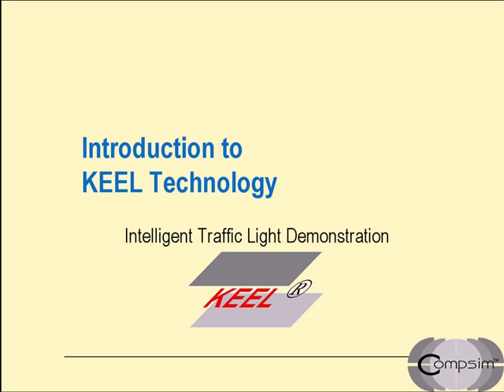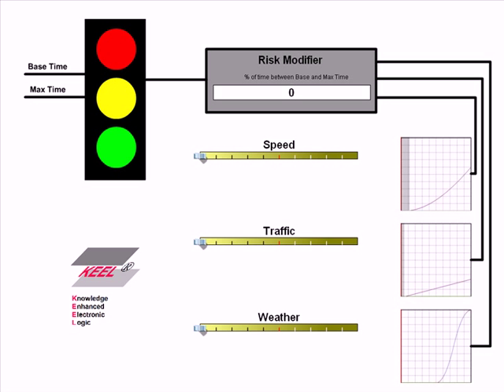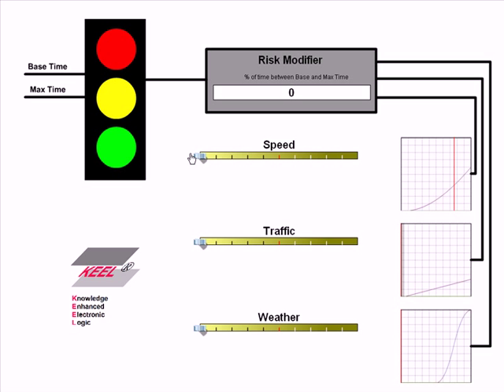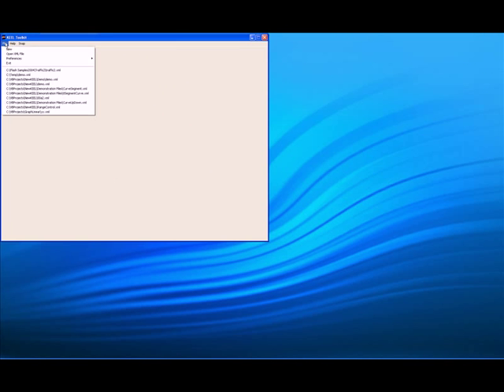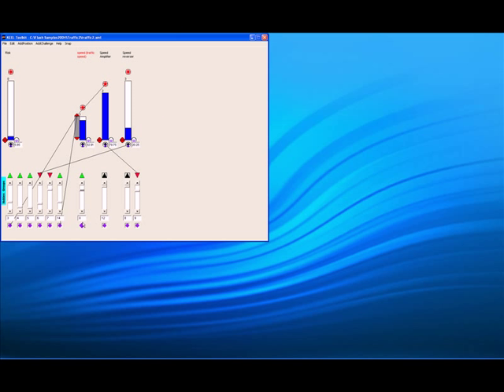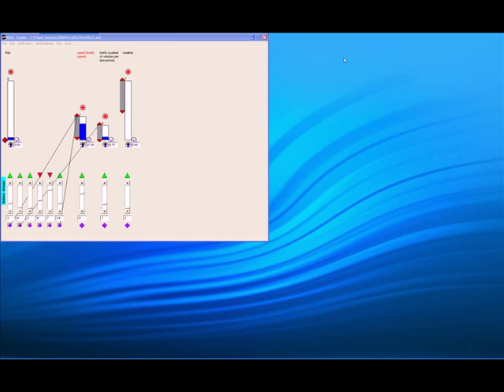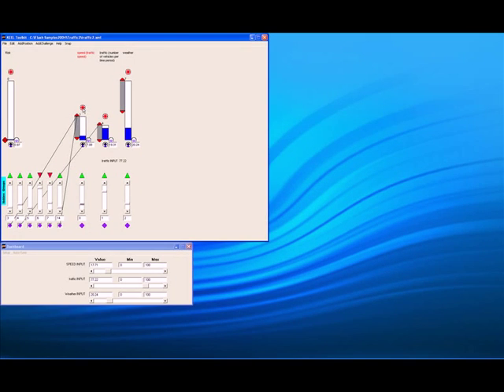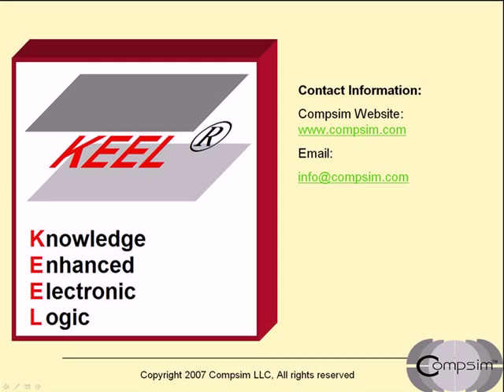Intelligent Traffic Light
Demonstrates the use of the KEEL dynamic graphical language to build a simple real world application. Sensors are integrated to analyze risk.